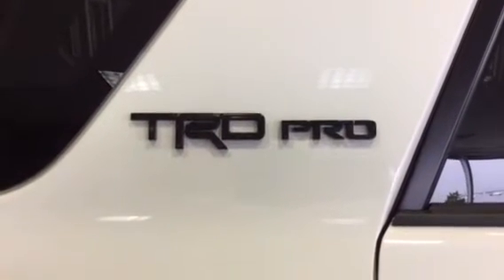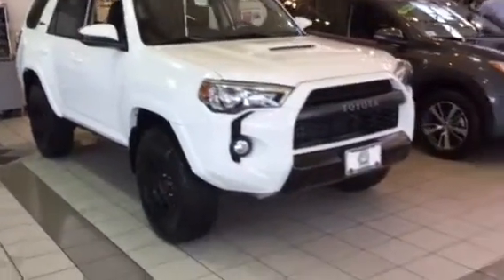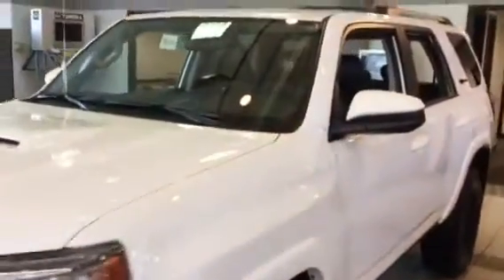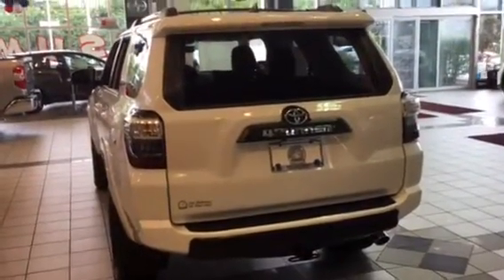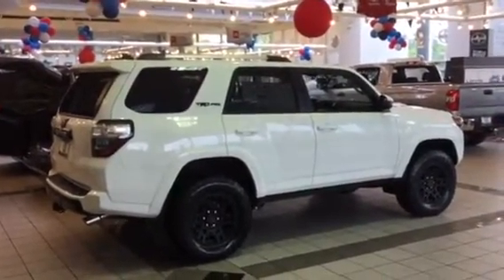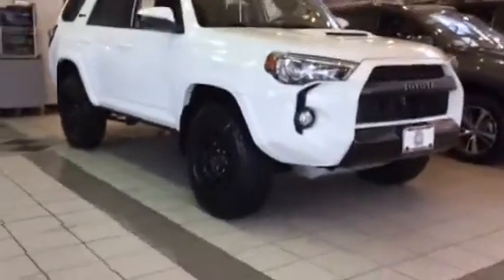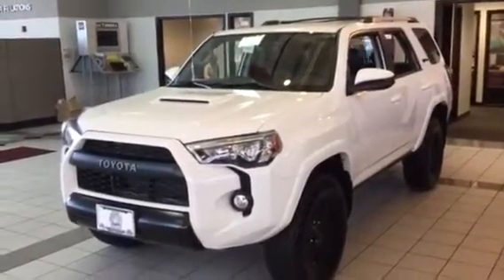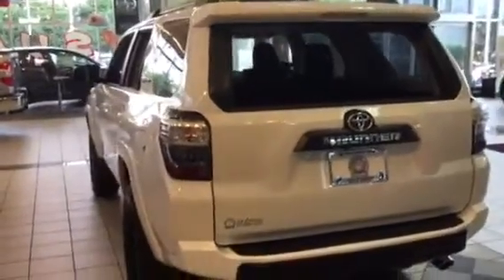2016 Toyota 4Runner TRD PRO for Vanessa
Good day Vanessa!

We have the PRO in stock T37913 and ready for delivery. My name is Cesar Meraz/Sales Manager at Oakbrook Toyota.